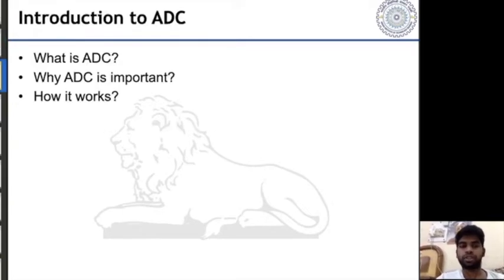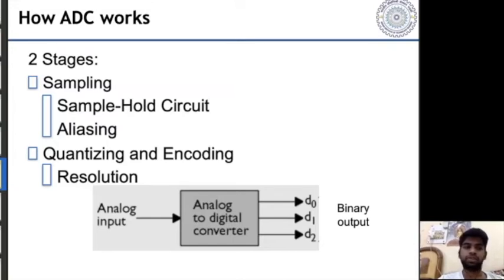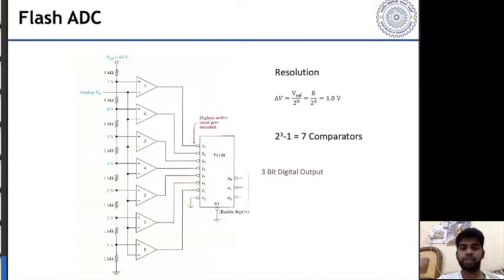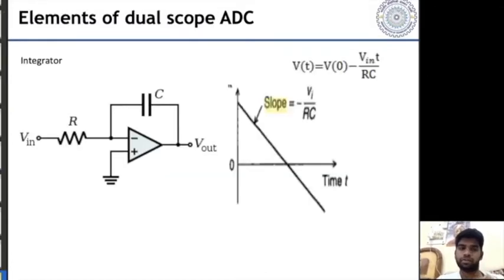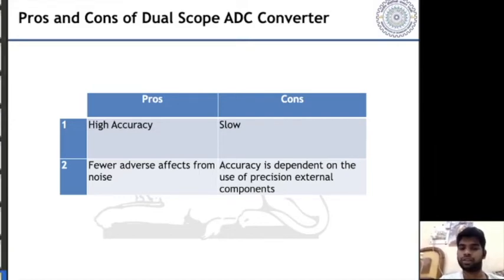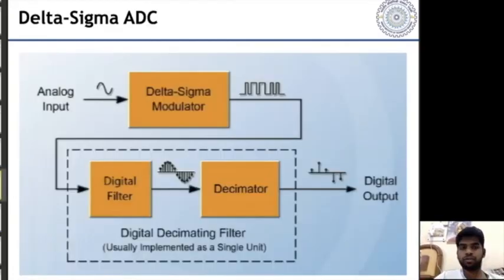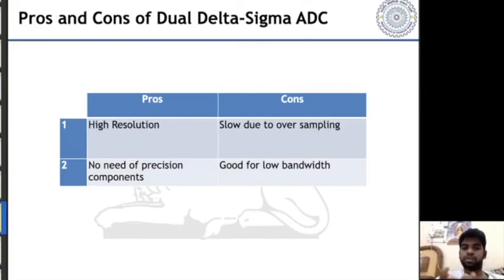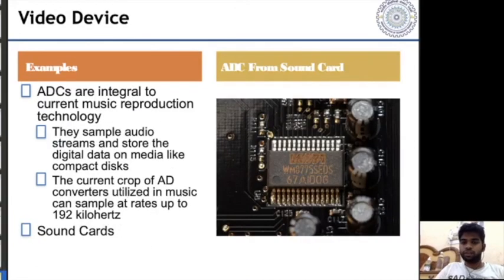Programmable Logical Controller PLC as microcomputer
The Video is made by Mr. Vivek Kumar, student, EPH III, IITR.